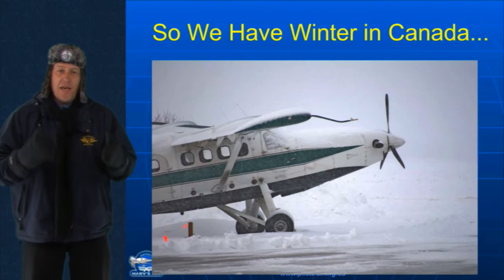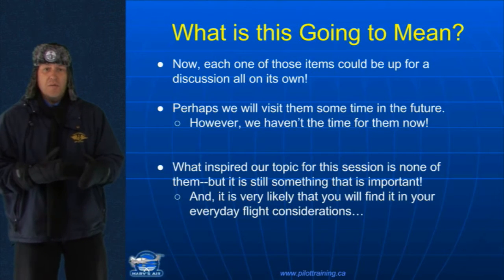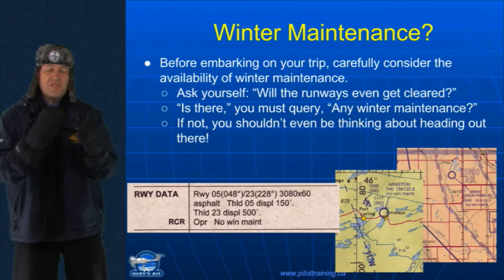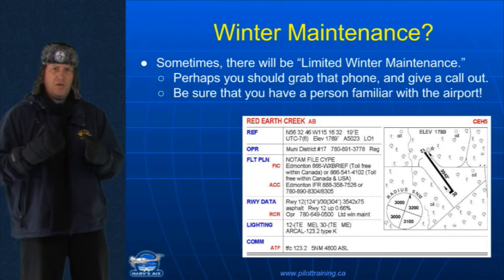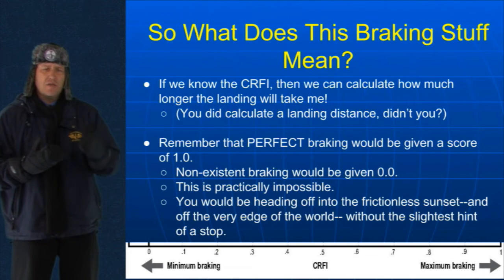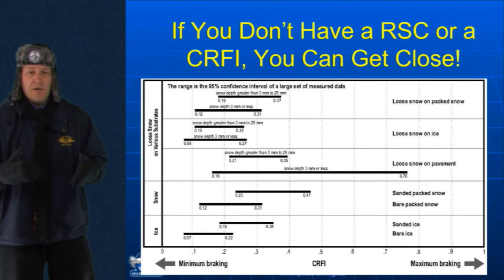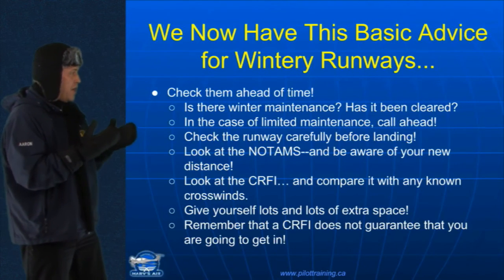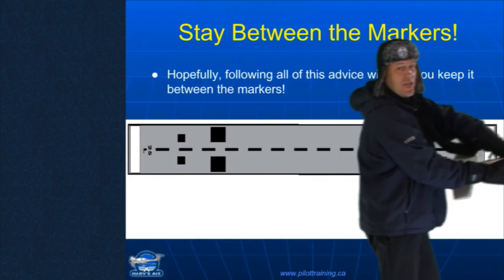Winter Flying Operations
Advice about flying in winter